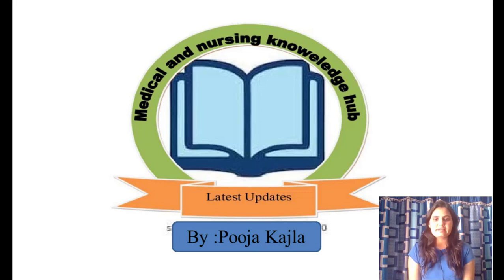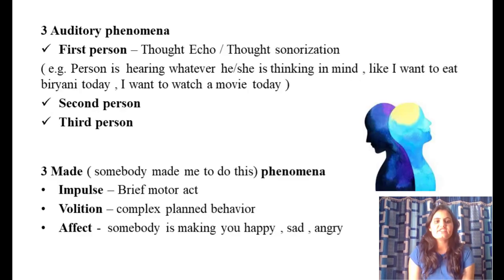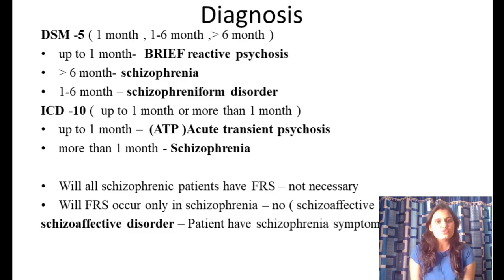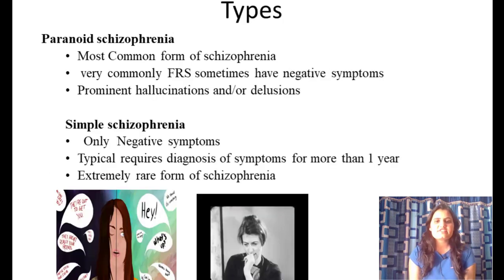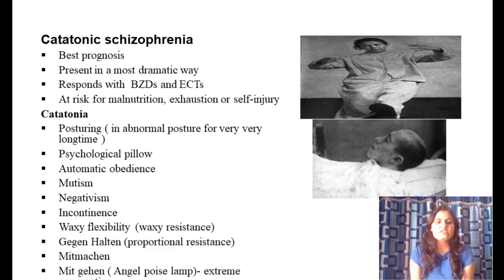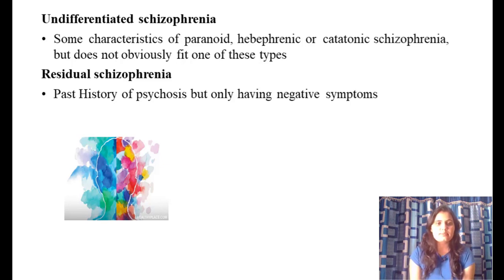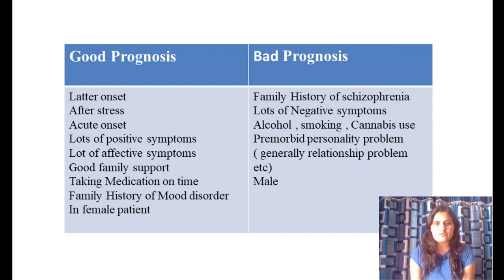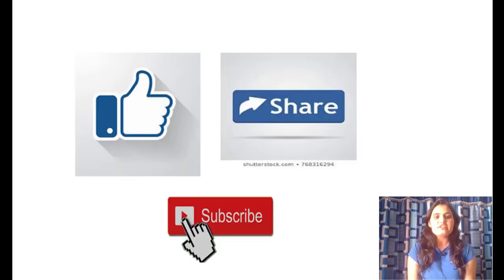Schizophrenia and other psychotic disorders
Introduction
History of Schizophrenia
Definition of Schizophrenia
Sign and symptoms of Schizophrenia ( Eugen Bleuler  4 A’s
Kurt Schneider FRS ( First  rank symptoms ) other  positive and negative symptoms )
Diagnosis of Schizophrenia
Schizoaffective disorders
Types of schizophrenia
Risk factors of schizophrenia
Treatment of Schizophrenia
Prognostic  Factors
Challenges
Delusional disorders
Other psychosis